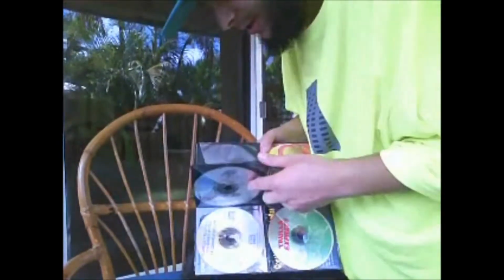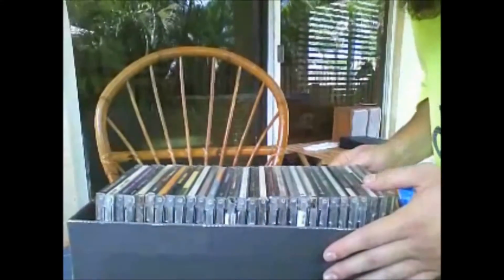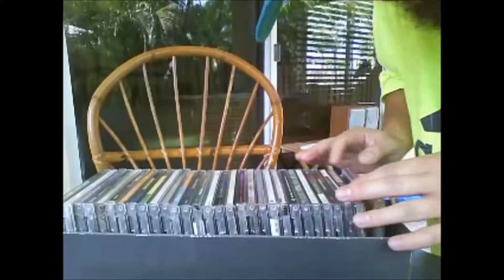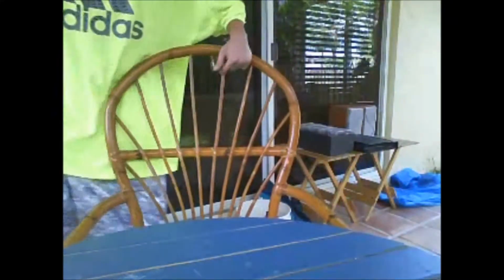The Live FourCast -- Last Minute Party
in today's FourCast : CoQuiQue talks about preparing for a Last Minute Party by telling the viewers how he and his bro Chisco Benco prepared for their Party, as well as giving tips, and Q&A based on cooking,, dont miss today's Four Cast..